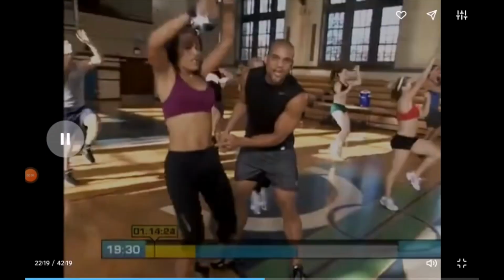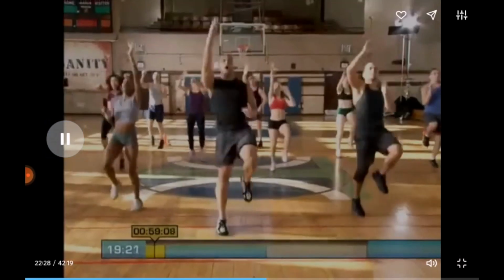Belly Workouts 2011